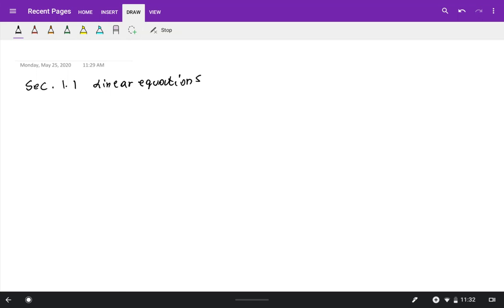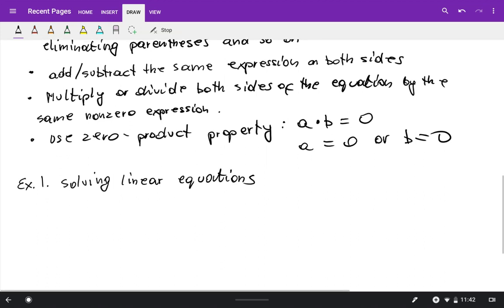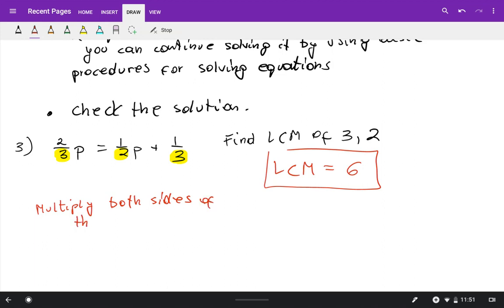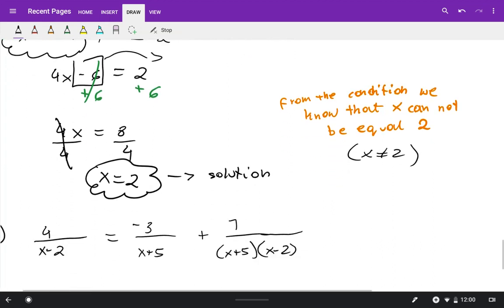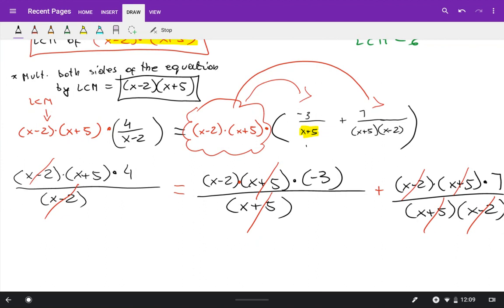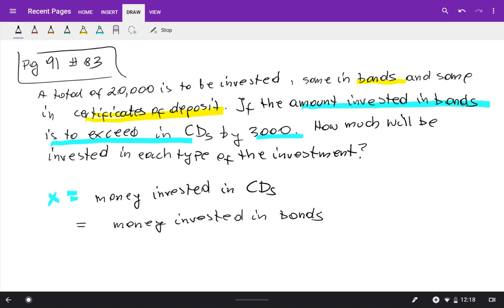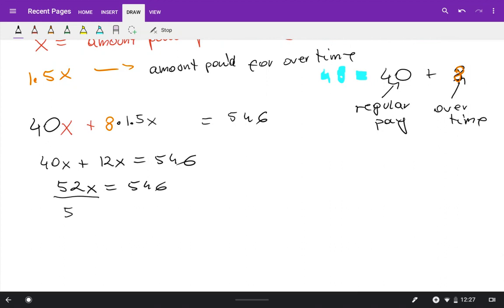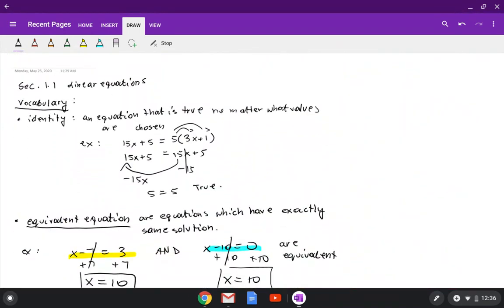sec 1.1 MAC1105